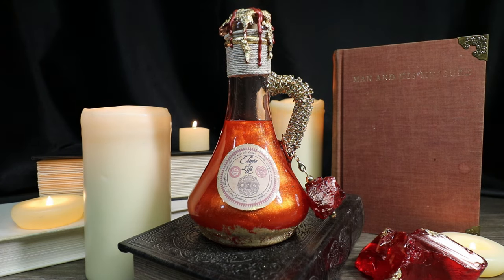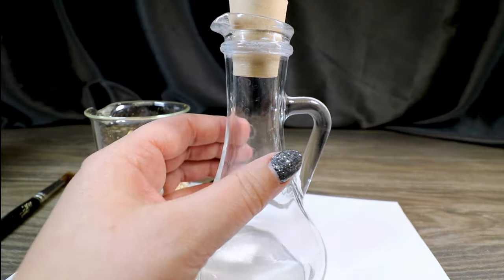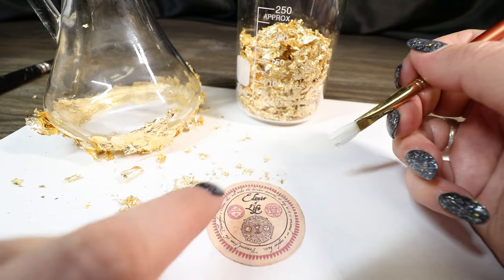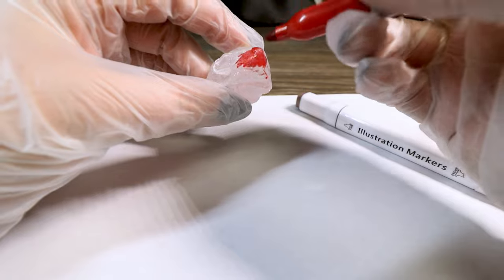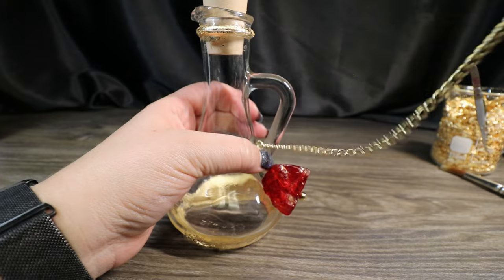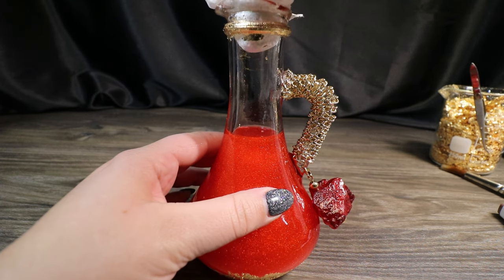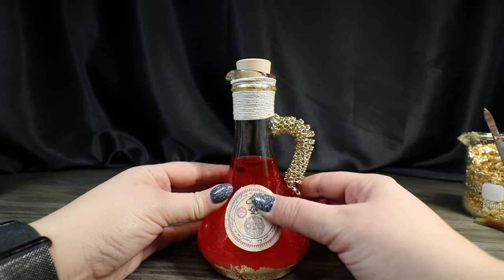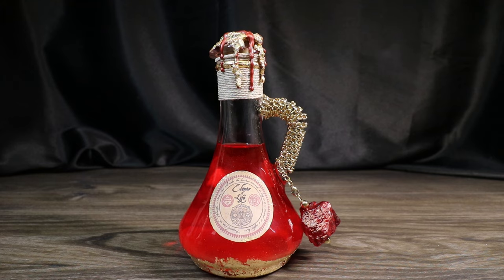Elixir of Life Potion : Philosophers Stone : Potion Prop : Harry Potter and the Sorcerers Stone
In Honor of the 20th Anniversary of the release of the movie Harry Potter and The Sorcerer’s Stone, I thought I would make The Elixir of Life Potion, complete with a Sorcerer’s Stone Charm Bead. This will be a great addition to our Potion, Prop Collection we have been making, or an excellent addition to a Cosplay Costume.

The Things you will need:
• I glass Handled Bottle with rubber stopper
• Isopropyl Alcohol
• Red Food Coloring
• Gold Mica Powder
• Gold Leaf Flakes
• Tacky Glue
• Red Sealing Wax Hot Glue
• Hemp Cording
• Pliers
• Gold Beads and a Metal Post
• Scissors
• Gold Chain
• Label Printed on Sticker Paper

Mica Powder

Sticker Paper

Oil and Vinegar Bottles:

Quartz Beads:

Gold Leaf Flakes:

Red Sealing Wax Hot Glue Sticks:

Hot Glue Gun:

For more Harry Potter and Fantastic Beasts Crafts as well as other fandoms check out my Book! **To get a copy of my book, The Wizard's Craftbook**